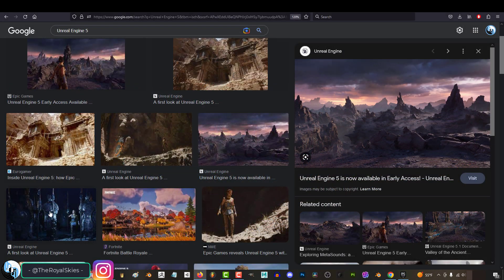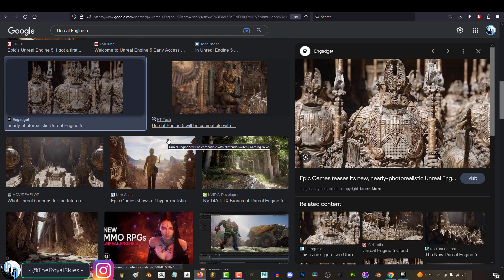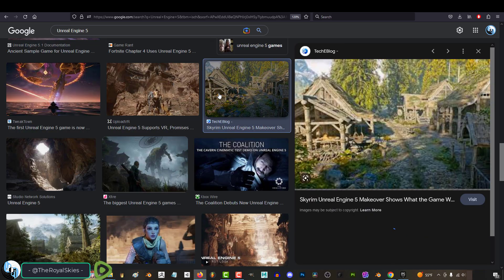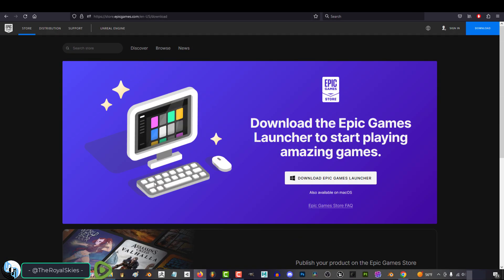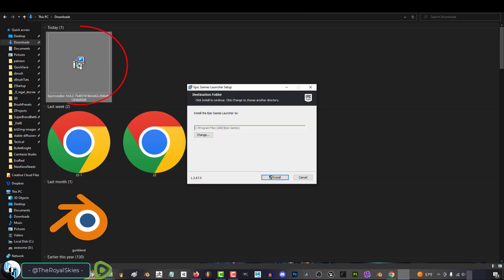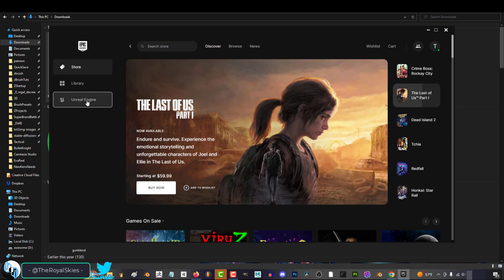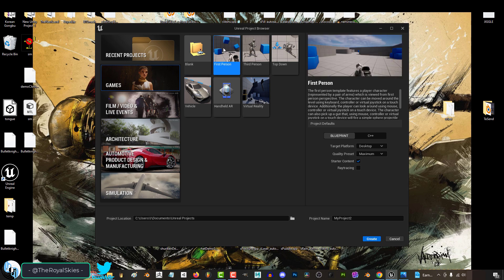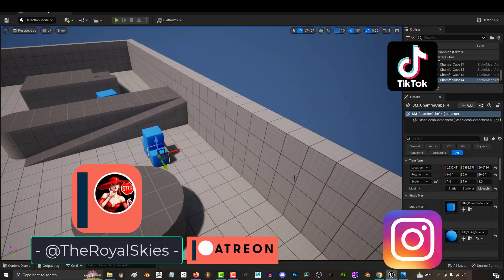Intro To Unreal Engine Part 1 - (Installation)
I also have a Patreon, but in order not to get suppressed by the algorithm, I can't leave the direct links to it here in the description anymore, but however you want to support, It really helps out and I truly appreciate it -